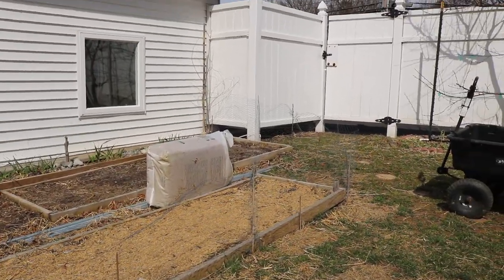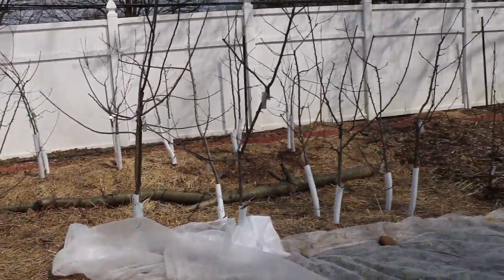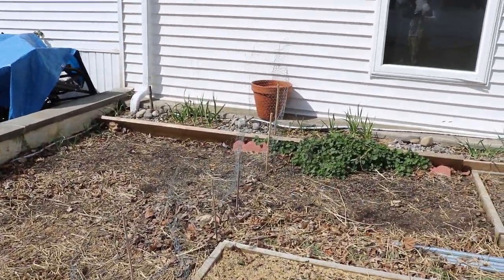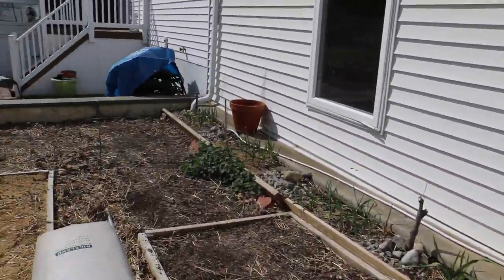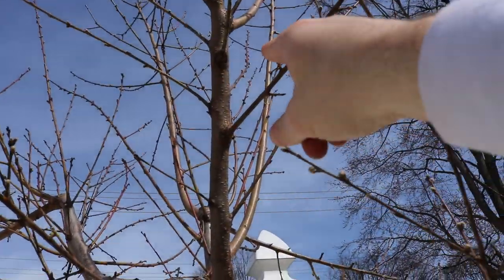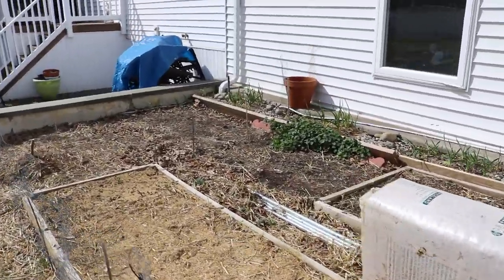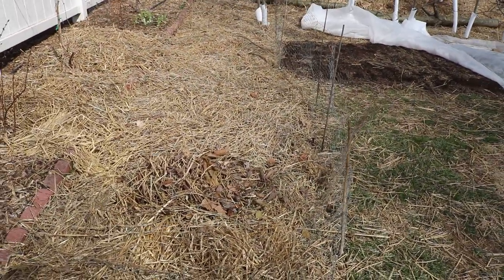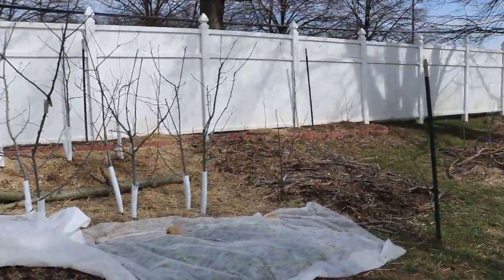Chicken Wire: Keeping out the critters